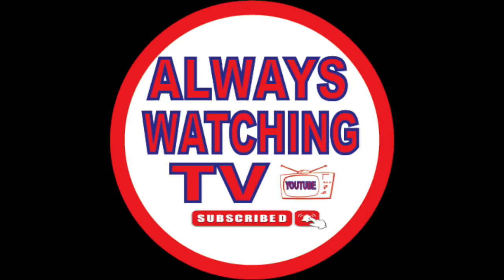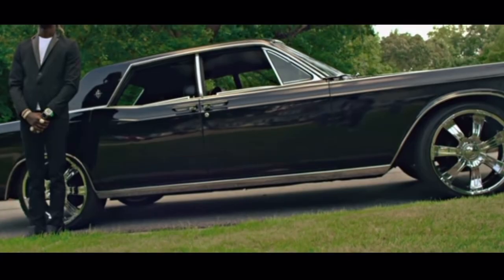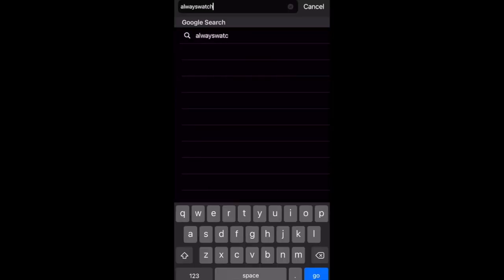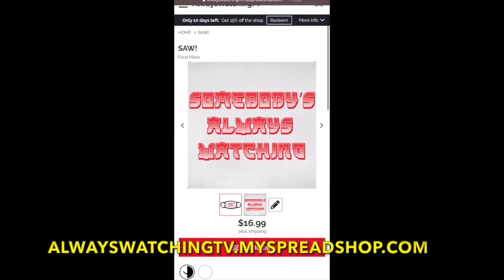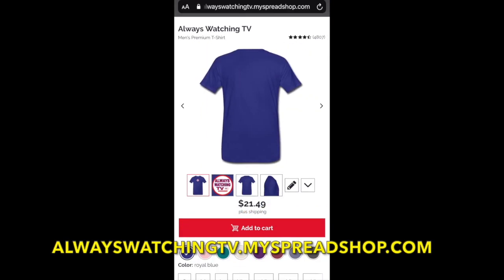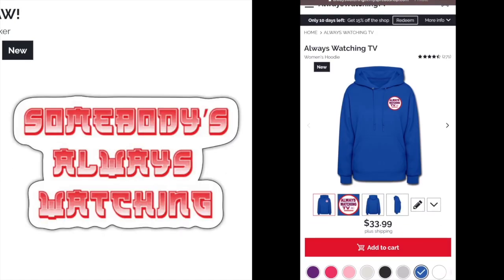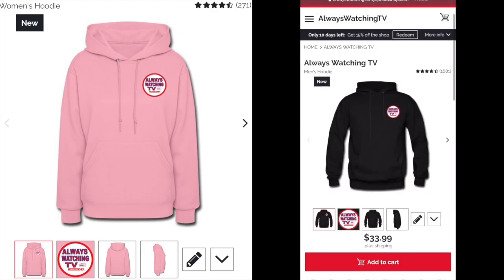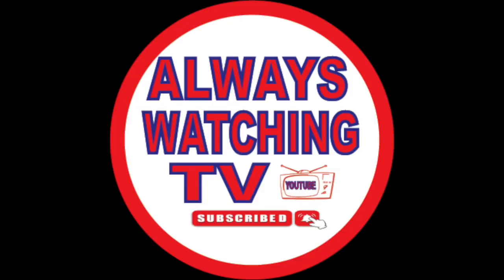Young Thug Baby mother murdered in Atlanta after argument at a bowling alley escalated 🤦‍♂️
Prayers go to out to her and her family. Hold your head young thug.